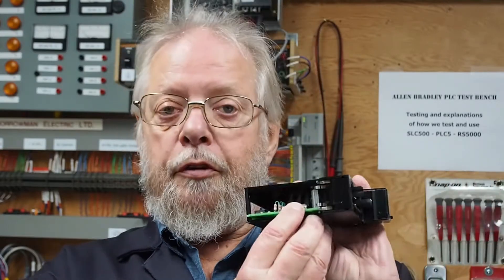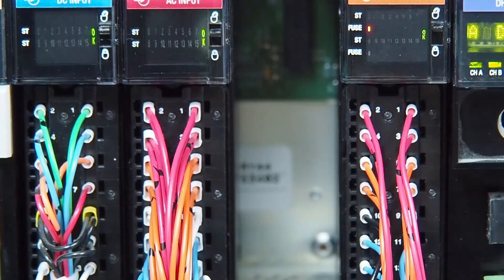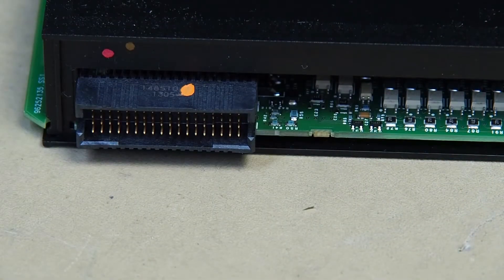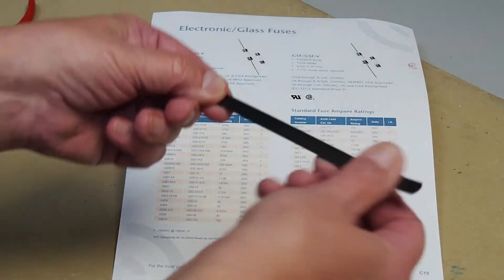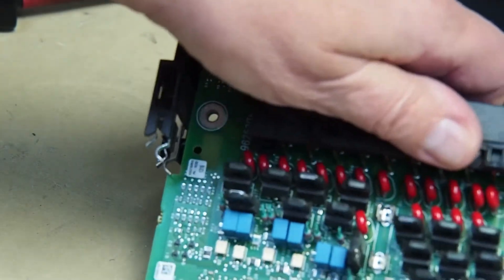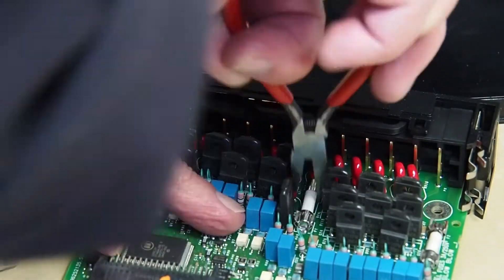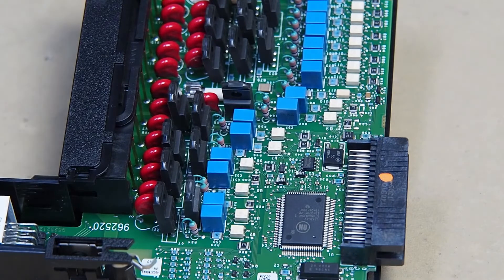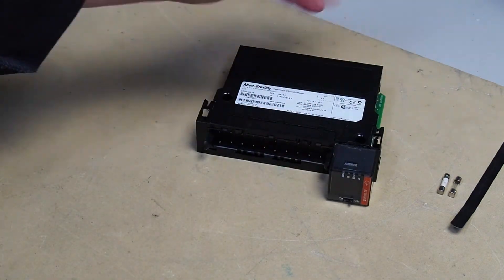1756-OA16 Ver 3.2 Fuse change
How to change a 3.15 Amp fuse in the 1756-OA16 CLogix 120 VAC Output module.
Fuse is a 3.15 Amp - 5.0mmx20mm - Mersen part # GFS3-15/100.
The design of the module makes it difficult to change the centre fuse.  You need to be careful and have patience to do this.  It will take you at least 7 to 10 minutes to change the fuse in the module.